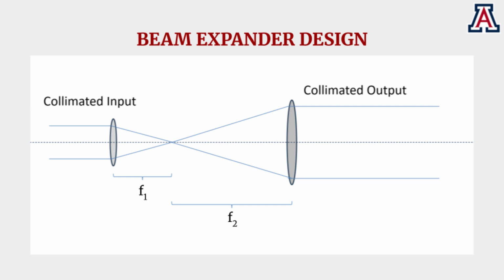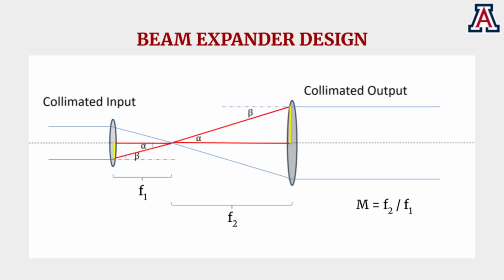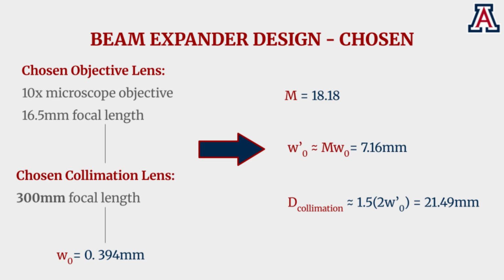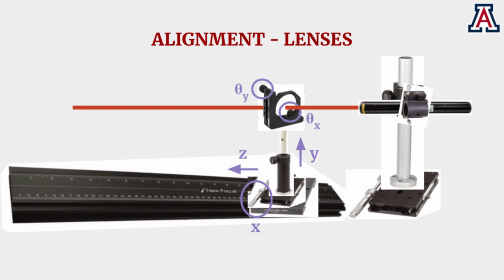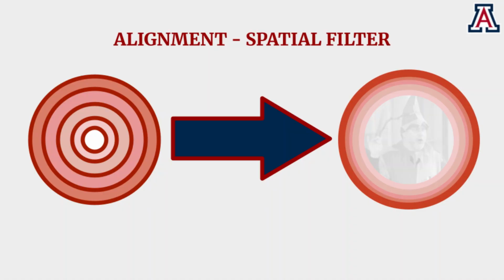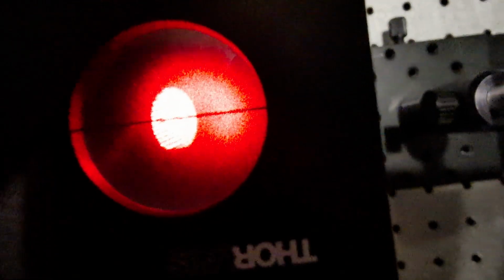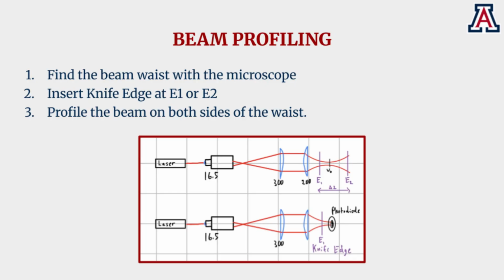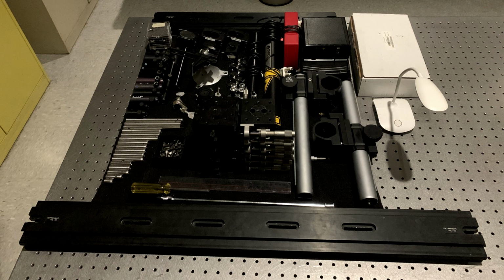OPTI471B Lab 3 - Gaussian Beam II (2026)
Mason, Colin, and Leif briefly outline the procedures, observations, and results from the second set of experiments with Gaussian beam propagation.